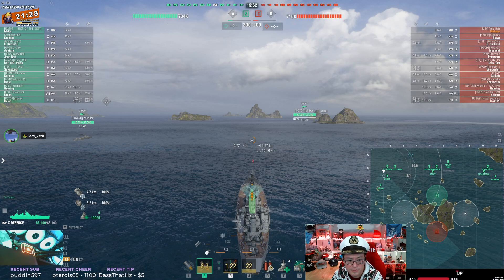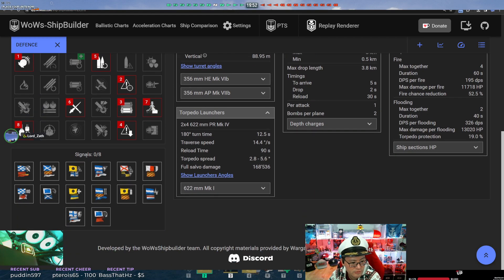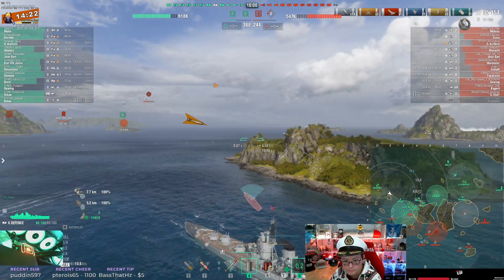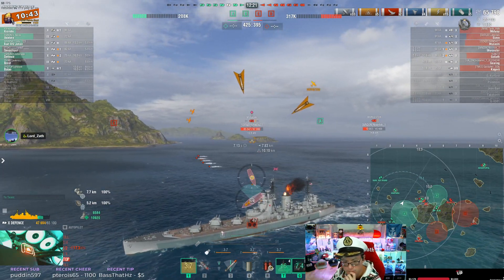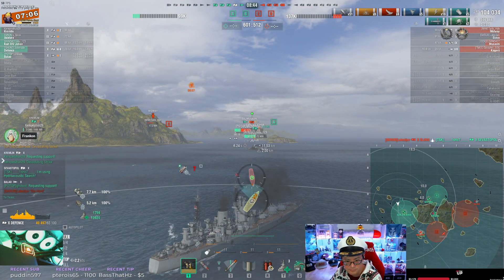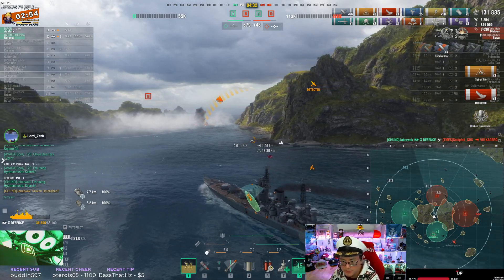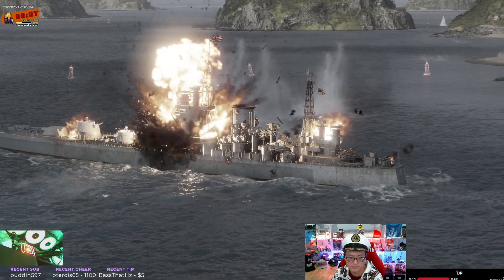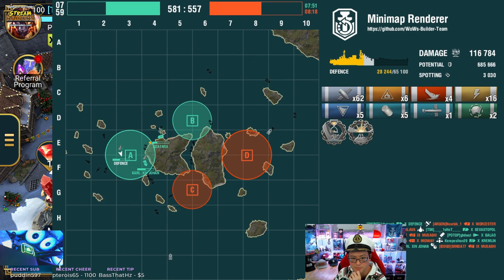Offense - Defence Tier 10 British CA Two Brothers World of Warships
Part of the controversial "Salvage for Victory" event, the Defense is a stepping stone to the famed Kitakami. Jaberwak, a new viewer, shared this battle and asked for feedback. He makes one fatal mistake... will it cost him the World of Warships battle?

This work includes trademarks and/or copyrighted works that are the exclusive property of Wargaming. This work is unofficial and is not endorsed by Wargaming.

0:00 - Ship characteristics
1:30 - Ship build
4:00 - Battle
21:15 - Death Pic!
22:15 - Results screens
22:45 - Render and review